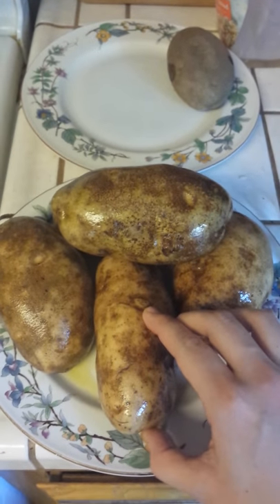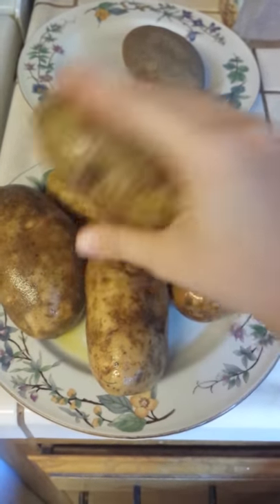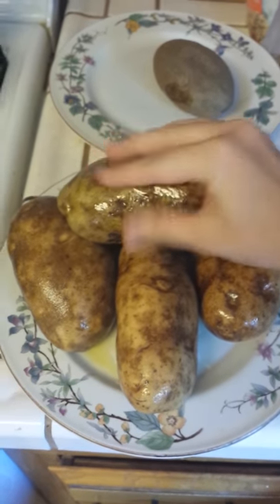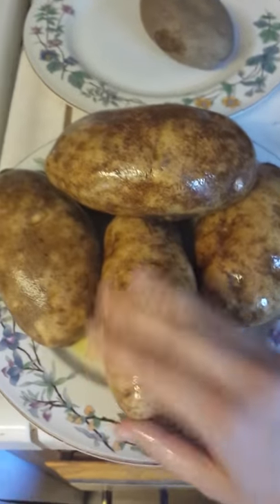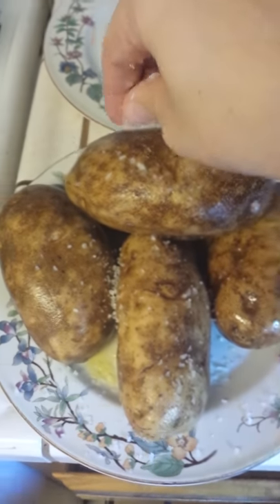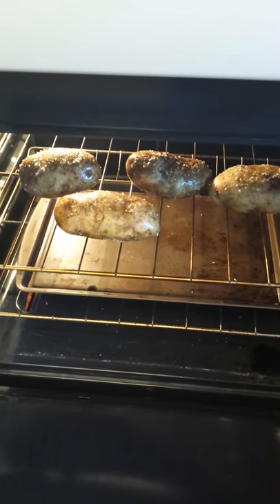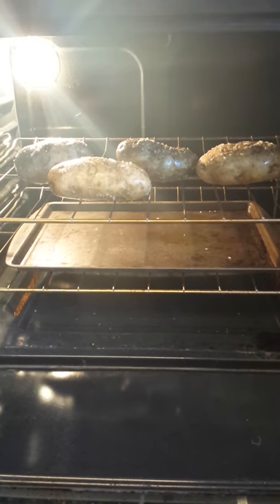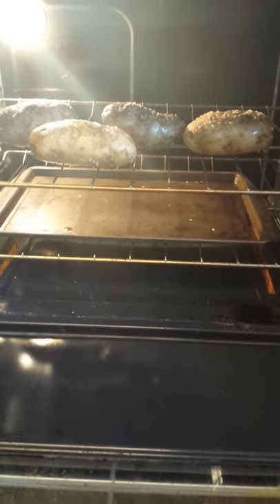Bake a Potato (with fun sound effects) 400F 45min- 1 hour…depending on size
WARNING: I found this video in my phone...I don't remember when I filmed this and I don't remember how long it took to cook, OOPS!...but I DO remember they took forever and we ate dinner really late because these babies were HUGE. It doesn't help that I remembered to start the potatoes after I had already started the rest of dinner! Enjoy anyways haha.
**this is how to... but you have to figure out how long HAHA